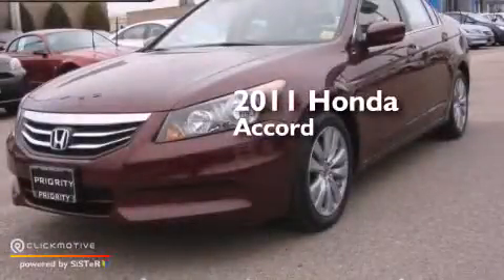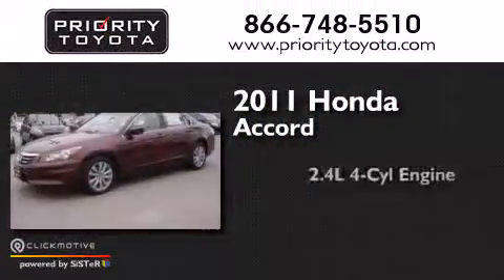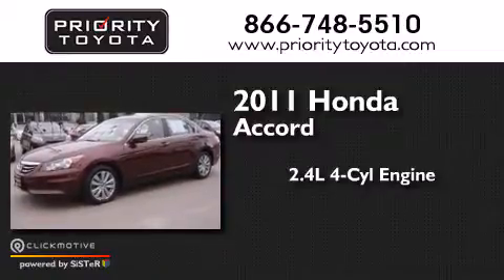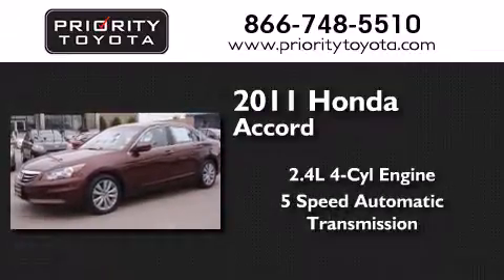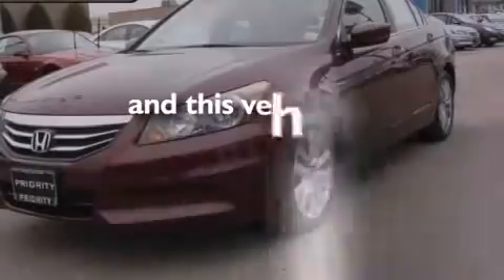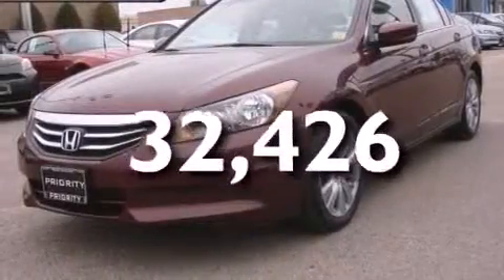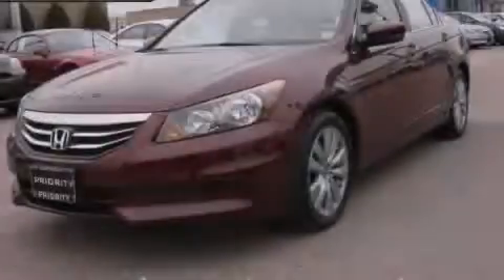2011 Honda Accord Sdn Colonial Heights VA 23831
We have been honored to serve the Colonial Heights VA area , we promise that your experience at our dealership will exceed your expectations ! Year : 2011 Make : Honda Model : Accord Sdn Engine : Gas I4 2.4L/144 Trans . : Automatic Exterior : Red Miles : 32,426 Priority Toyota Chester 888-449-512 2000 Walthall Center Drive Colonial Heights , VA 23834